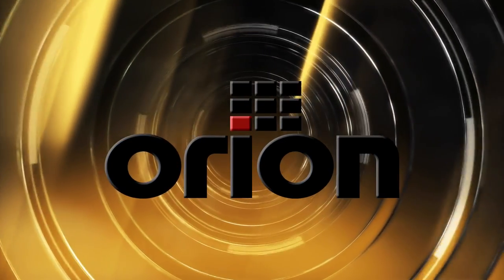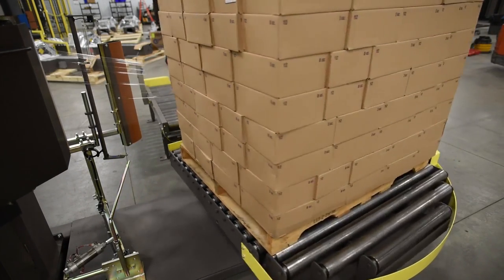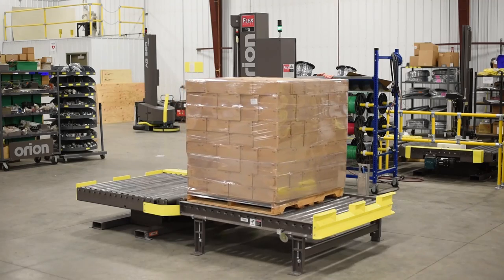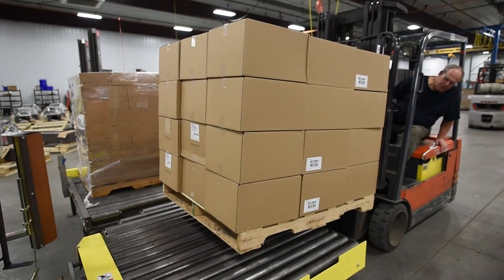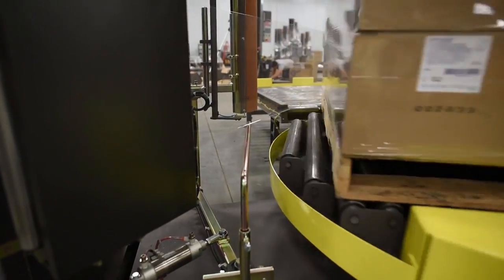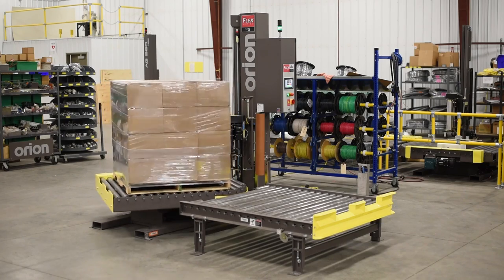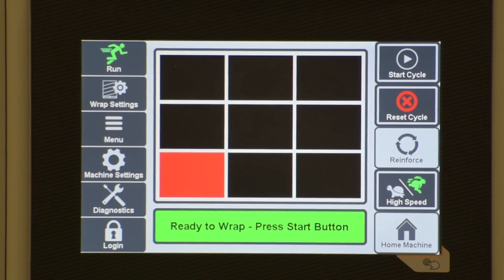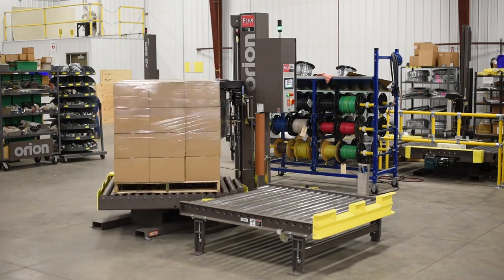Orion Conveyor and Wrapper combo – Remote Start